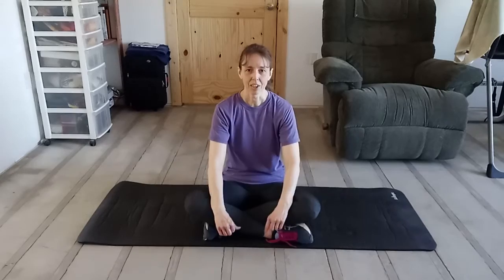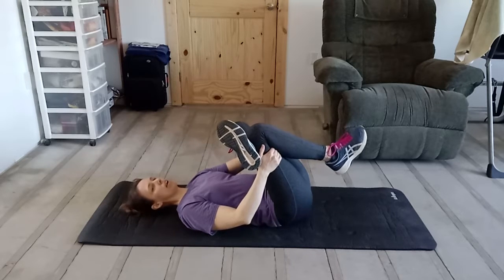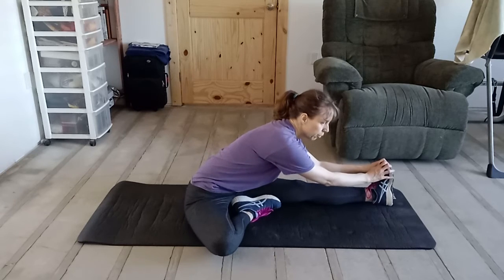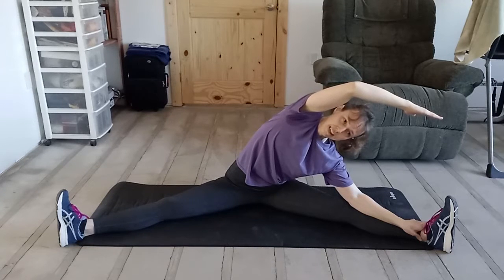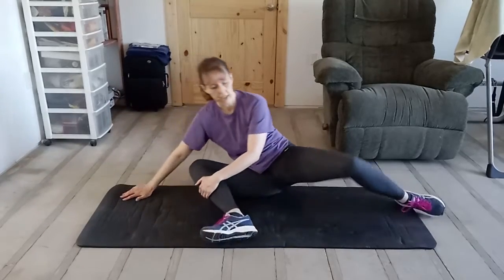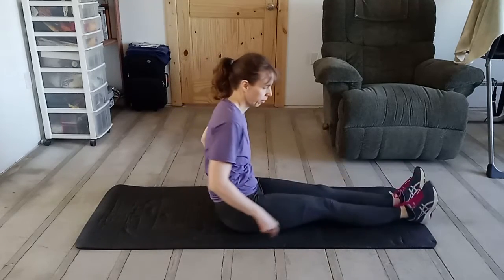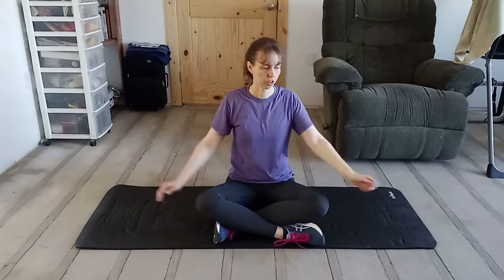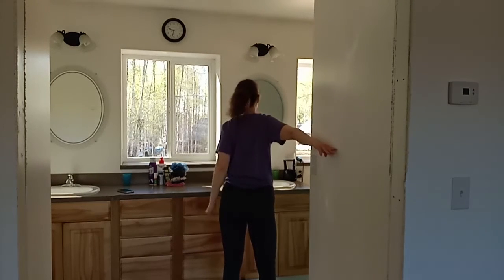15-minute stretch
Stretching is so important to keep your body loose and to prevent injury.  This is a 15 minute total body stretch routine that has not only help me stay injury free, but assisted in helping relieve and heal my back pain that used to be almost a constant feature of my life.